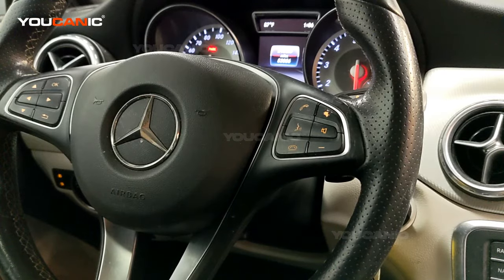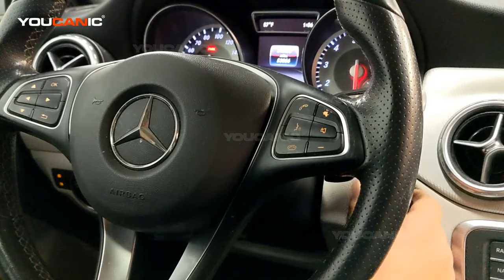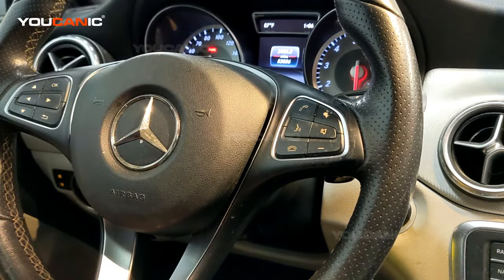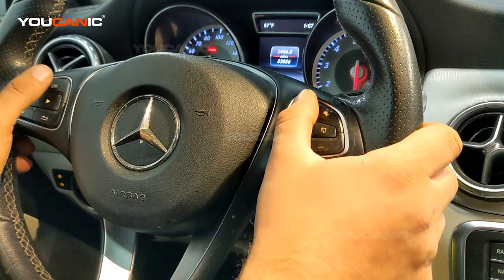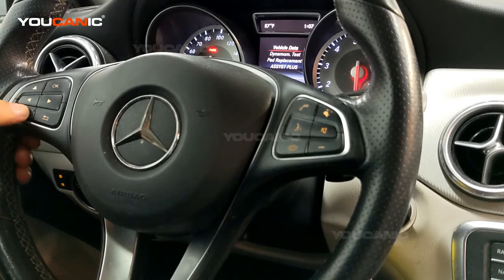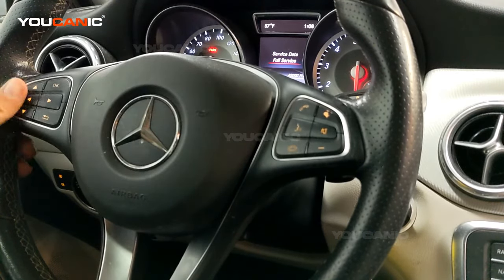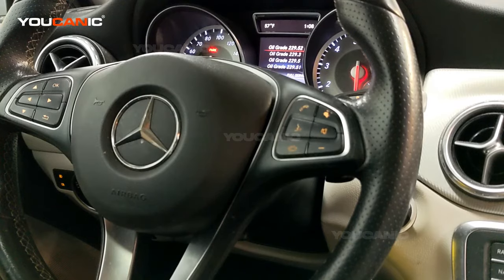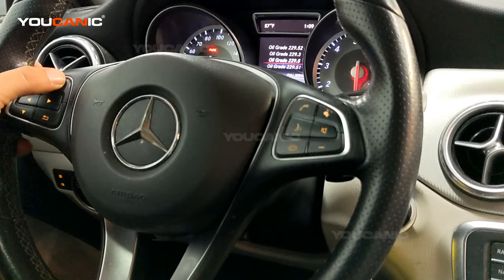2014-2020 Mercedes Benz GLA250 X156 Oil Service Reminder Reset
This tutorial demonstrates resetting the oil service reminder on a 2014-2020 Mercedes Benz GLA250 X156. The video provides step-by-step instructions and visual aids to guide the viewer through accessing the vehicle's infotainment system and resetting the oil service reminder using the control buttons. The video emphasizes the importance of resetting the oil service reminder after an oil change to maintain the vehicle's optimal performance and longevity. The video is intended for Mercedes Benz GLA250 X156 owners who want to learn how to reset the oil service reminder on their vehicles and perform basic maintenance tasks themselves.